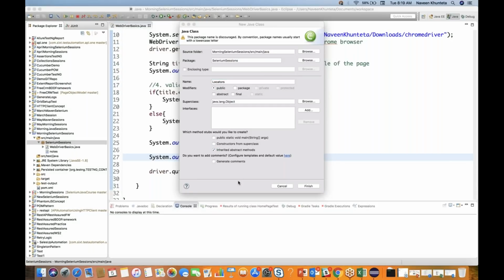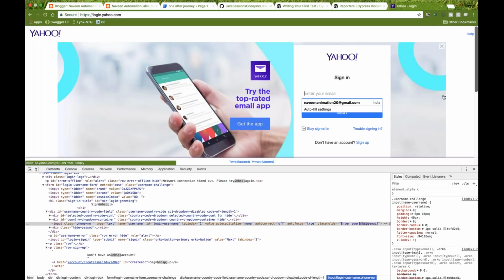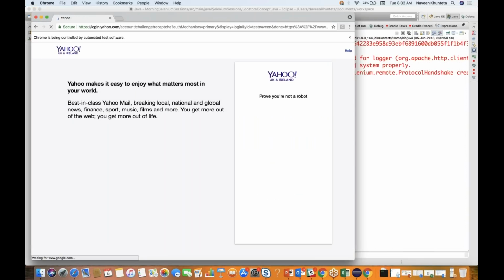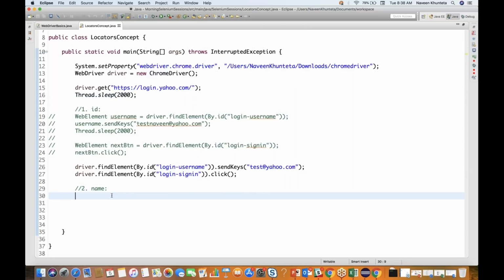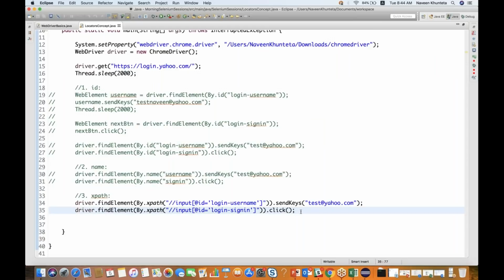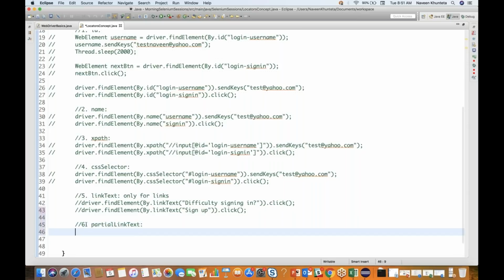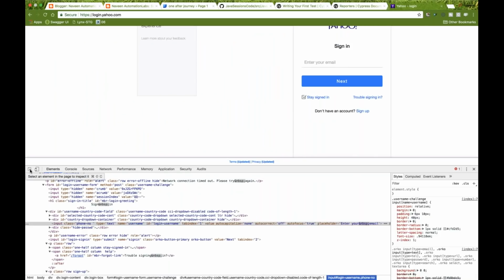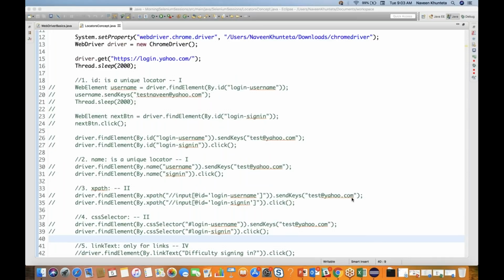Different Locators In Selenium WebDriver || Best locator to use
In this tutorial, you will learn about the different locators available in Selenium WebDriver. You will learn about how and when to use these locators while writing the selenium script.

感谢您观看
شكرا للمشاهدة